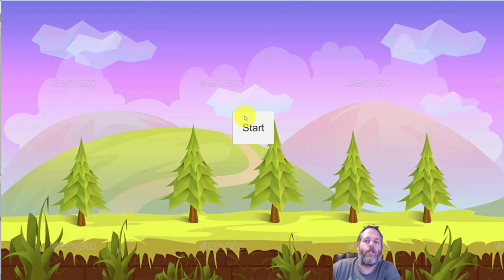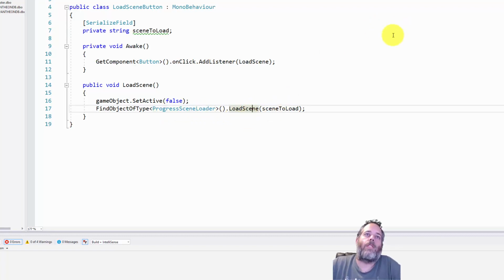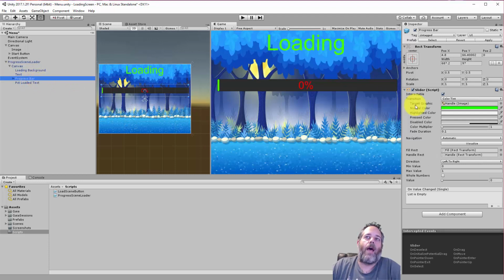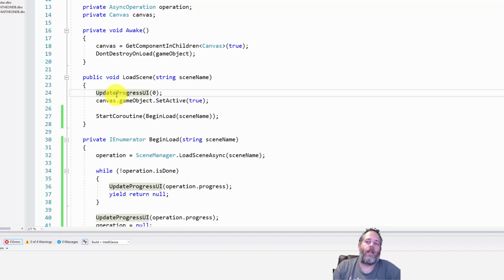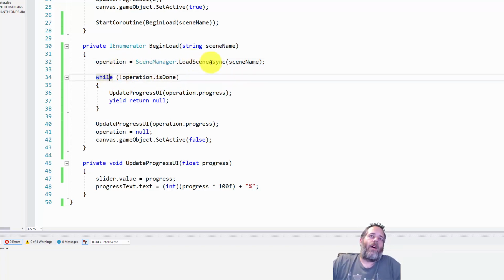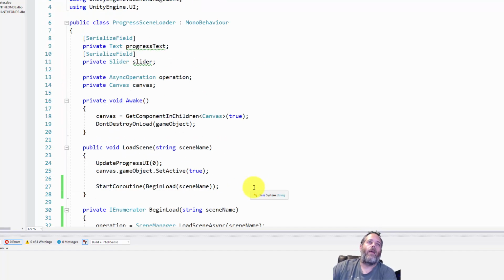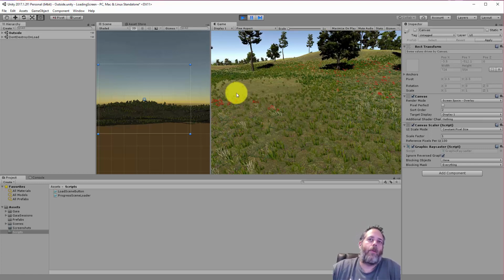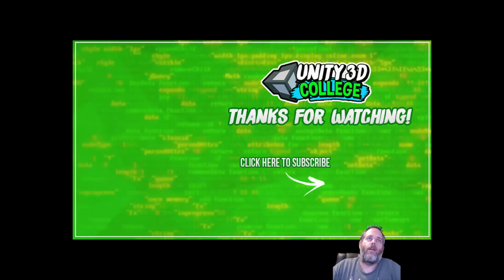Easy Loading Scene / Level Load Screen Progress Indicator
Build a loading screen in a few minutes with this example & sample code for your Unity3D game.